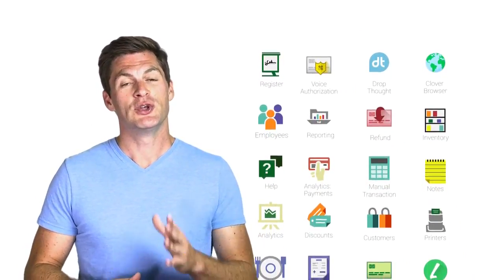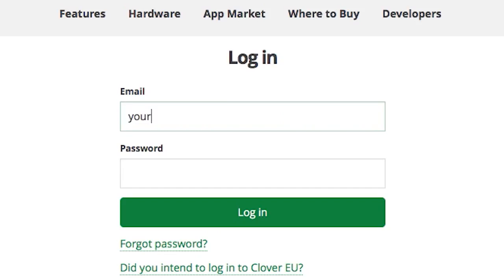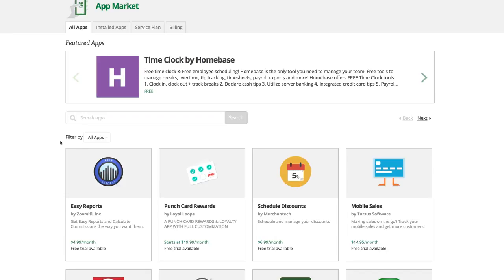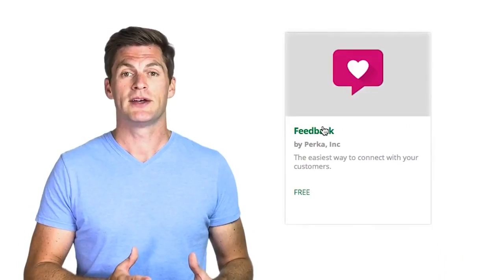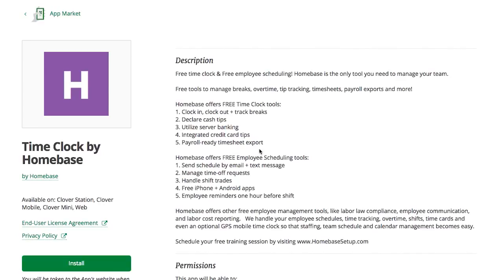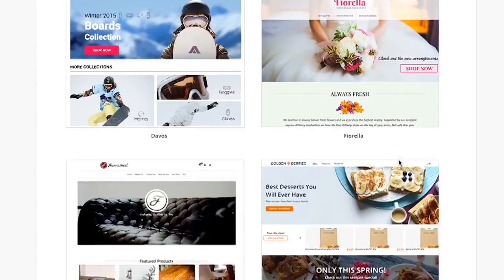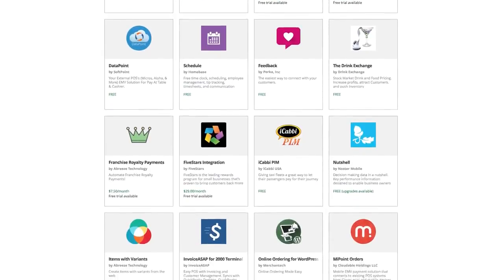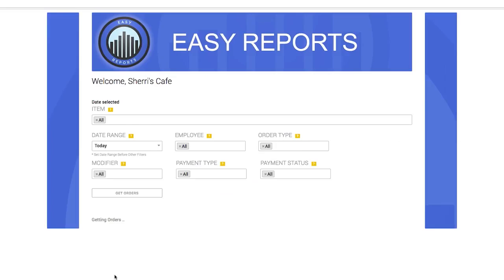Get Started with the Clover App Market | Paymentix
--- Grow Your Business with the "Clover App Market". Paymentix can offer you a small business merchant account at lowest cost. In addition, we offer affordable POS systems, credit card machines, payment gateways and credit card processing services nationwide.

Contact the best merchant account provider offering low payment processing rates ? Contact our credit card processing company today and learn how our Clover App Market, secure credit card payment processing and professional POS Systems can help your business grow. review the app market for clover !

Get the lowest credit card processing fees today...Switch to our merchant service company and save between 20% and 50% Guaranteed !